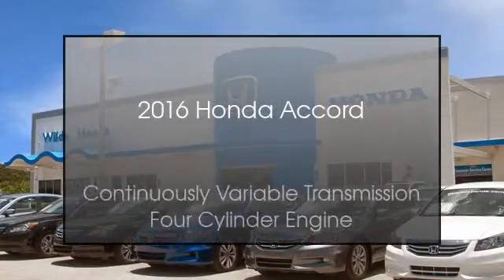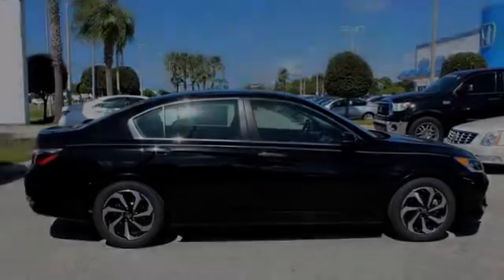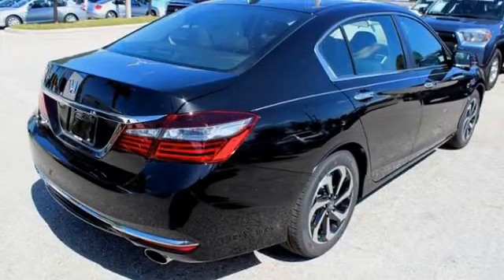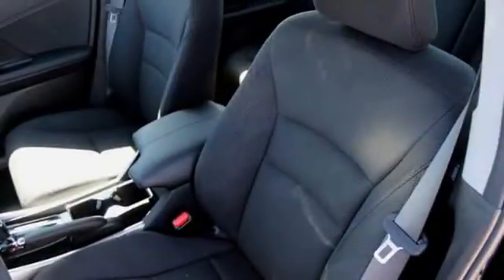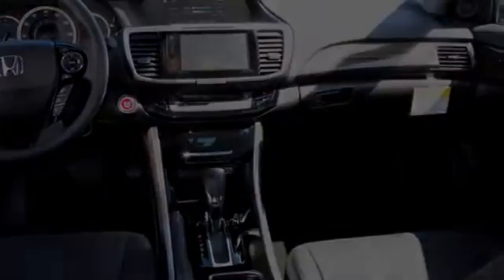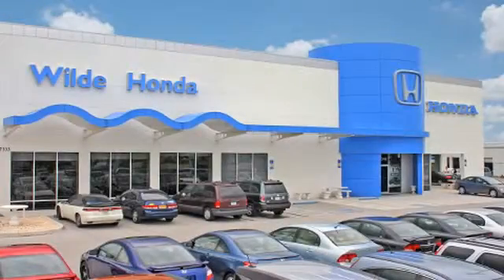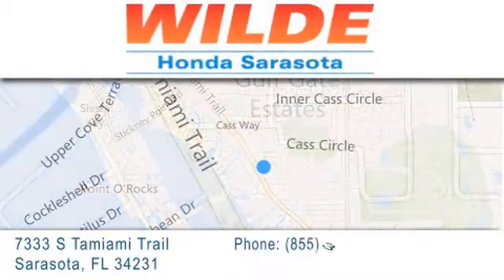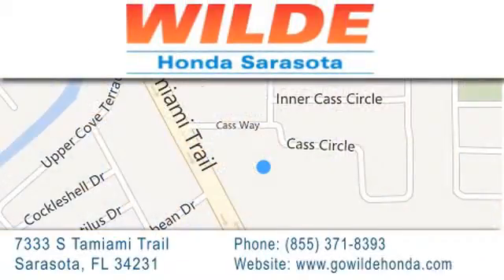2016 Honda Accord